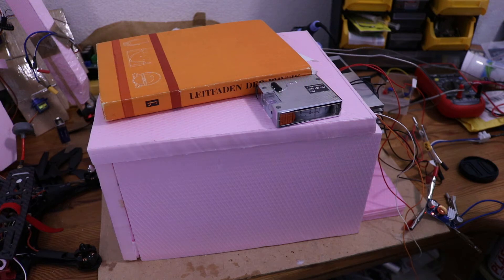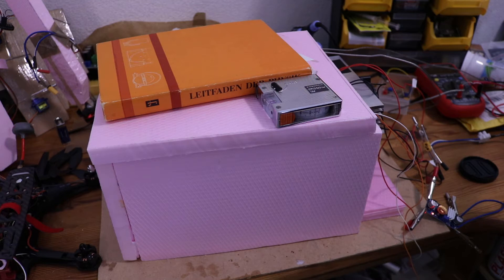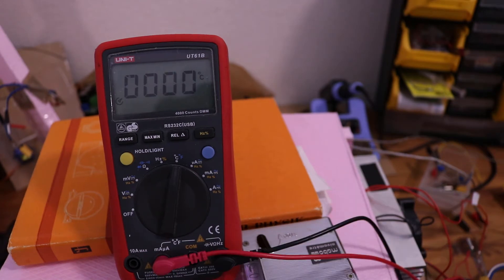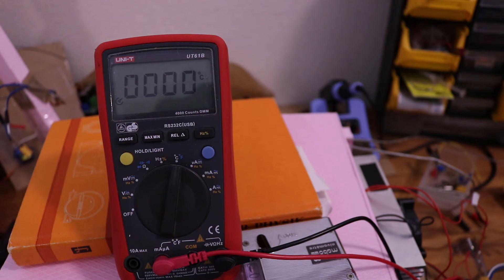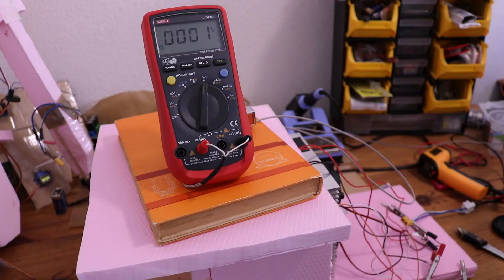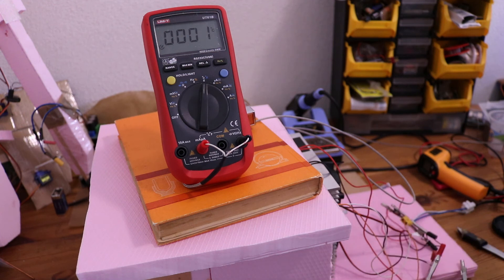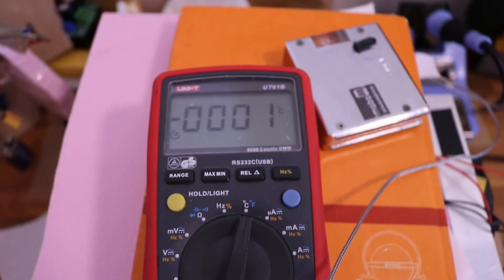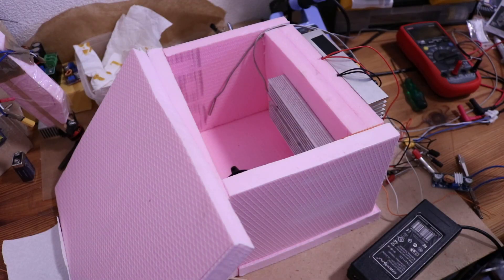Building a DIY Peltier mini Freezer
In this video I'm testing how I get low temperatures with the thermoelectric cooler from the last video.